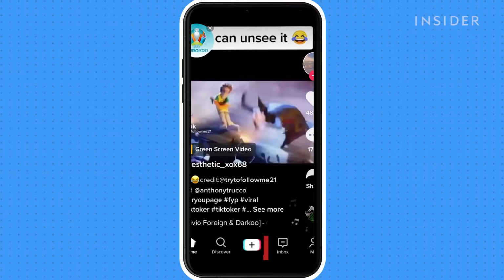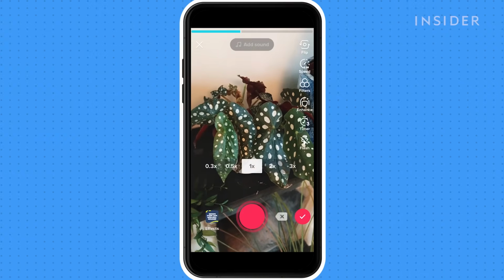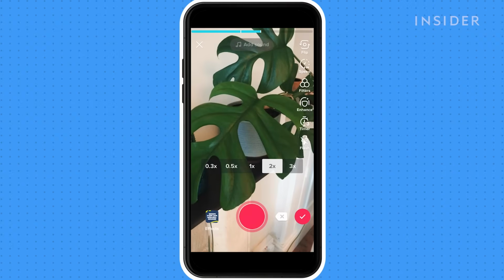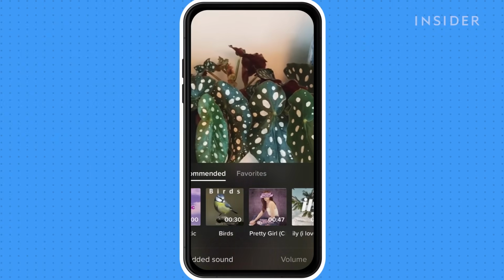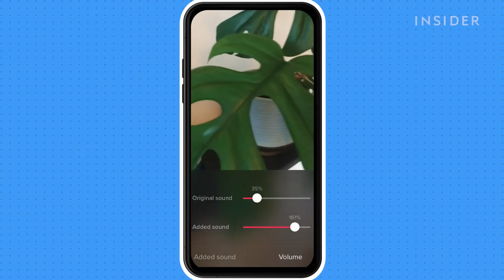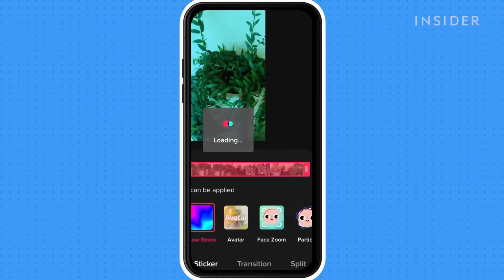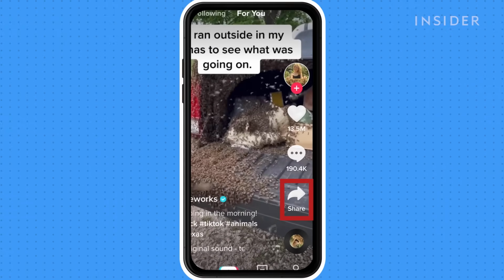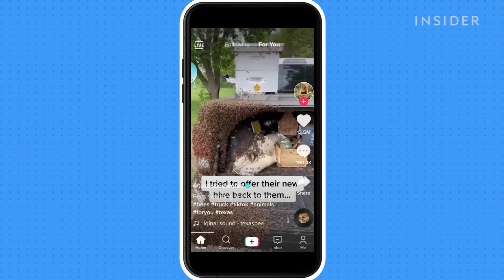How To Make A TikTok Video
0:00 Intro
0:18 Shooting a video
0:53 Add sound
1:20 Add effects
1:42 Duets and reaction videos
2:10 Posting

In this tutorial, we cover a complete guide to using TikTok from the basics of shooting videos and adding effects to posting your own duet and reaction videos.